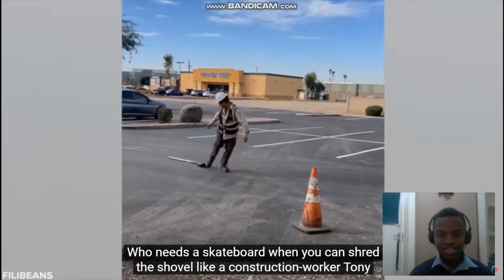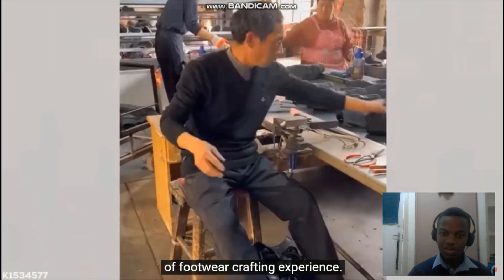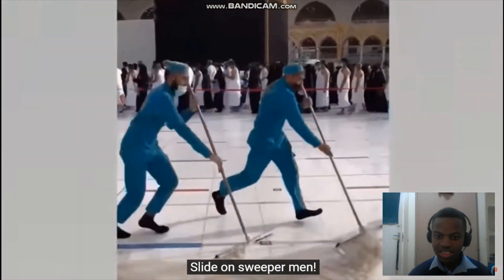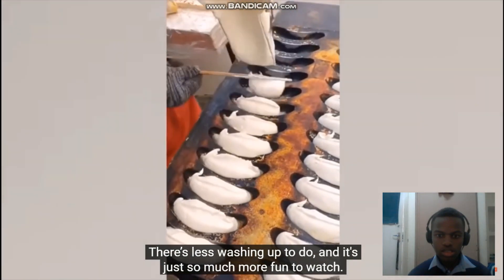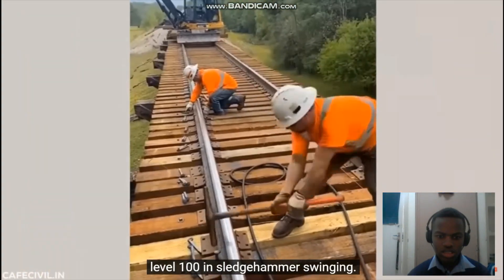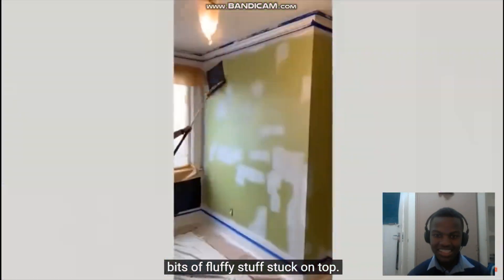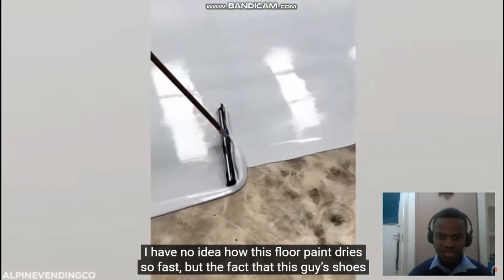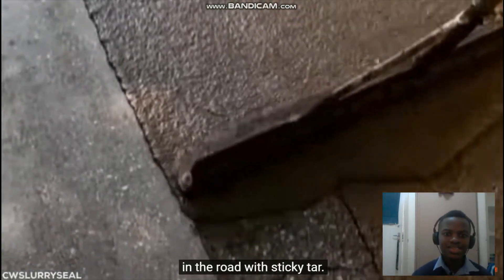MOST SKILLED WORKERS IN THE WORLD !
Today i will reacting to the world most skilled workers in the world so please watch and enjoy the video